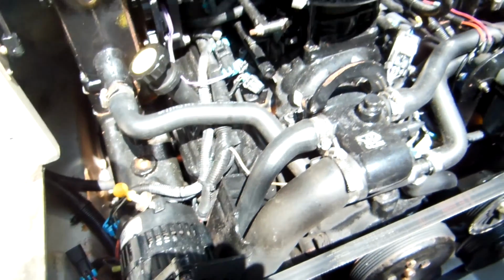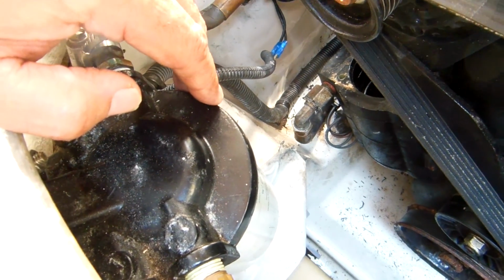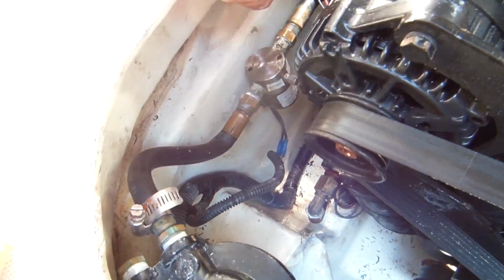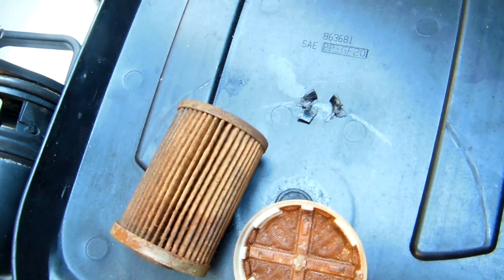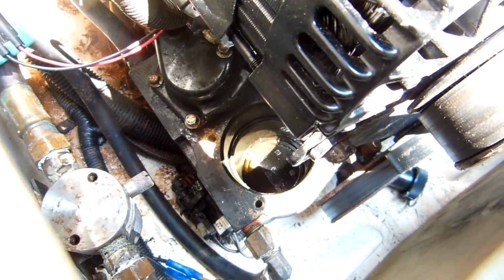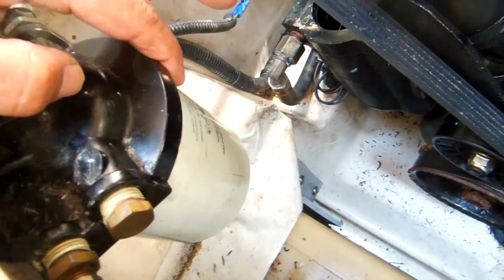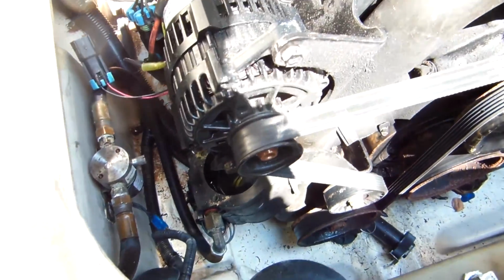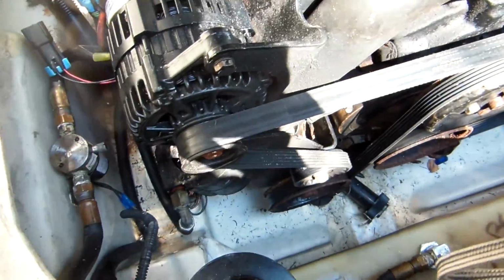Mercruiser 5.0 Fuel Problems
This video shows an issue we had with our 2005 Sea Ray 220 Sundeck.  The boat had no power and could not go above 2000 RPM.  We checked the water separating fuel filter and it was extremely dirty.  This particular 5.0 has the gen 3 cool fuel module which also has another fuel filter.  This video explains that module.